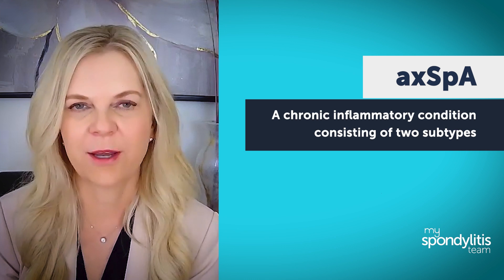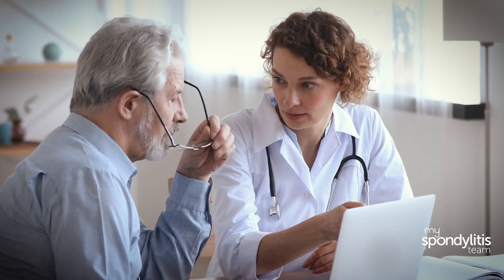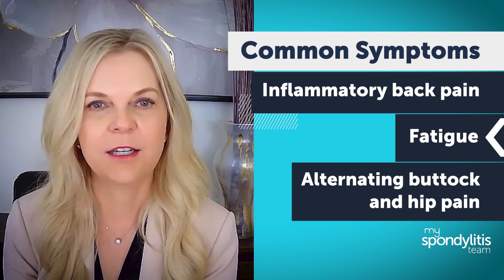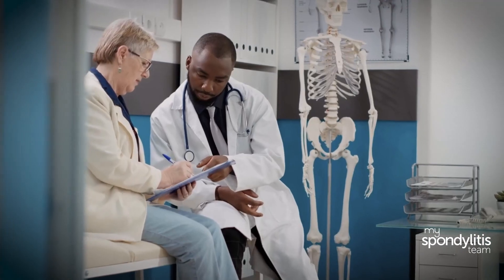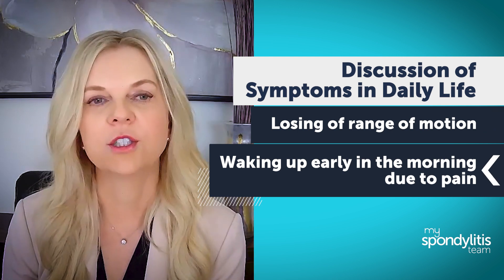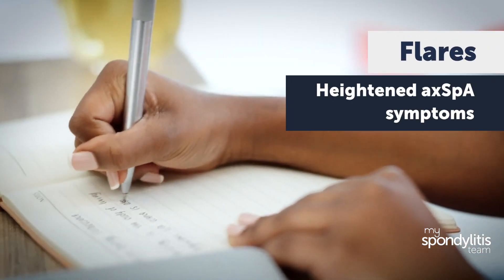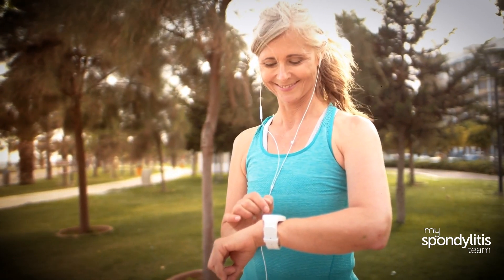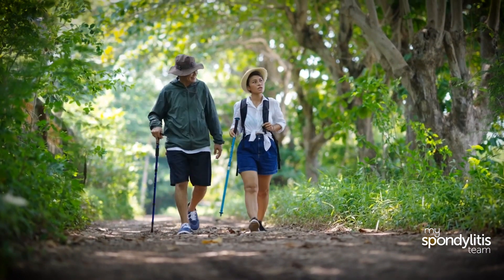What You Should Know About Axial Spondyloarthritis With Dr. Hillary Norton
Dr. Norton, a rheumatologist and expert in managing spondyloarthritis, discusses the main symptoms of axial spondyloarthritis and the tools doctors use to measure axSpA disease activity. She also explains how early and ongoing management is important to avoid disease progression and irreversible joint damage.

If you think you have spondyloarthritis, find out what questions to ask your doctor